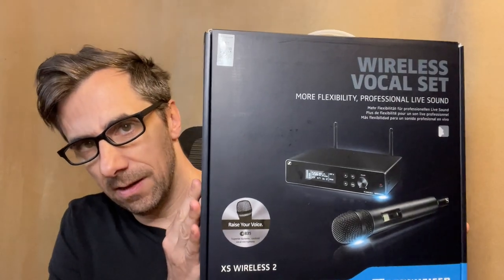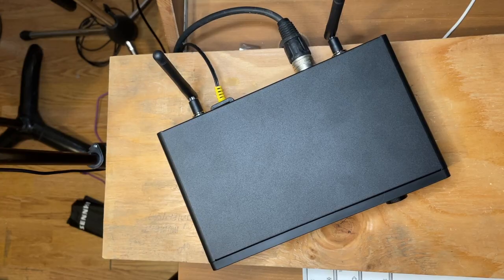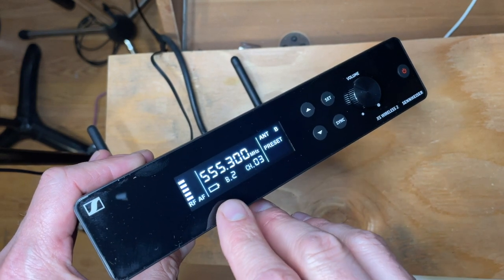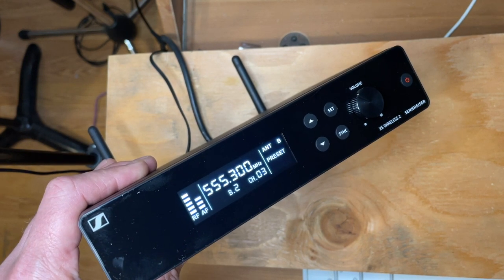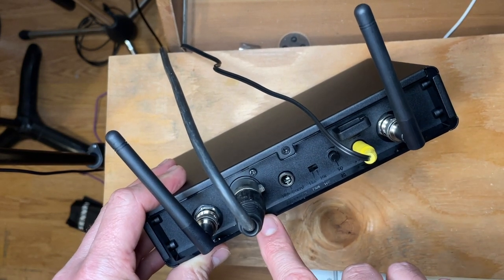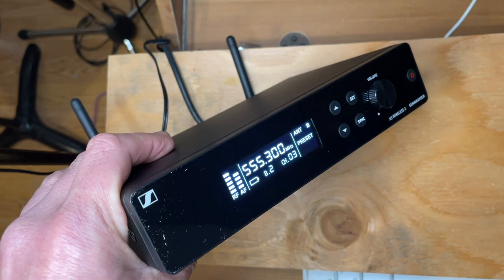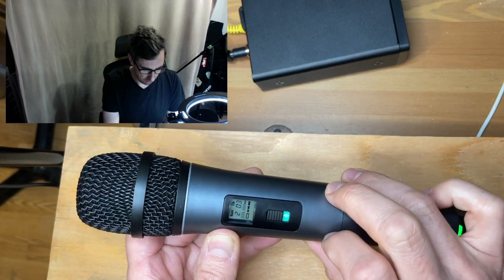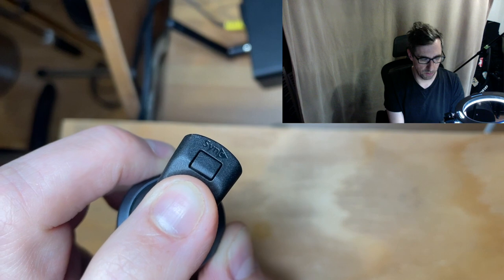Sennheiser XSW 2-835-A Wireless Vocal Set Review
The XSW 2-835-A wireless microphone system from Sennheiser offers professionals quality build and excellent frequency response and wireless connectivity for all your live recording needs.

Timestamps
00:00 Intro
00:26 Unboxing and setting up
01:00 Wireless vocal set elements
03:04 Using XS Wireless 2 receiver
05:31 XS Wireless 2 back panel
07:56 E835 microphone features
10:52 Testing wireless reception
12:58 Final thoughts